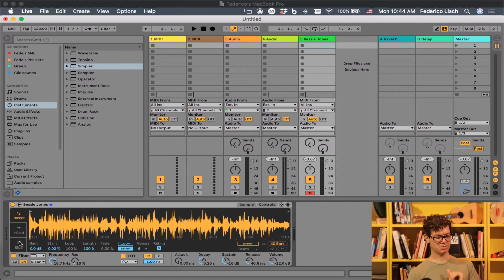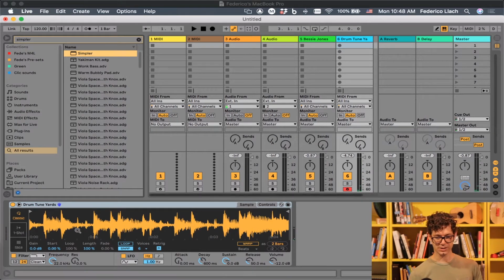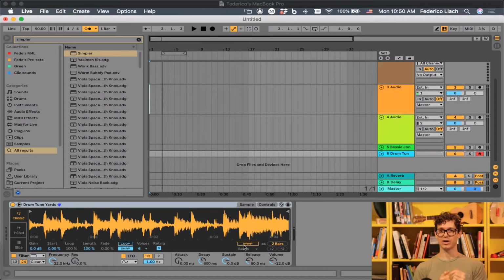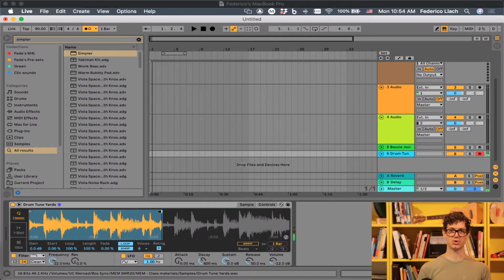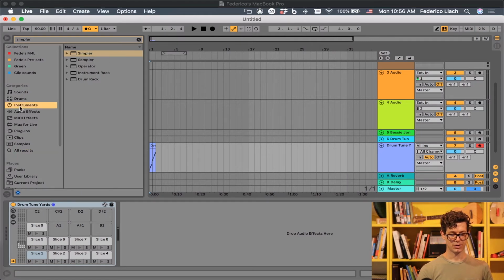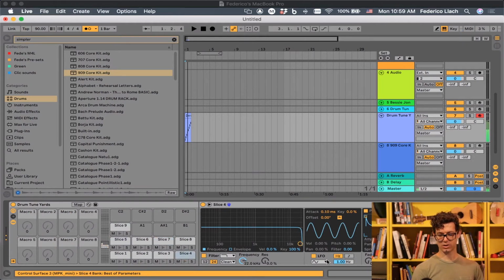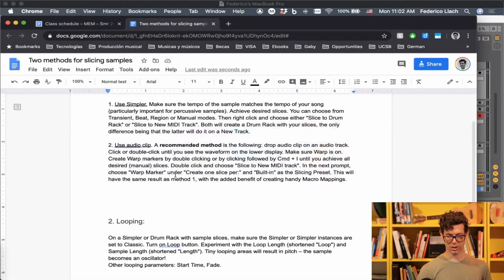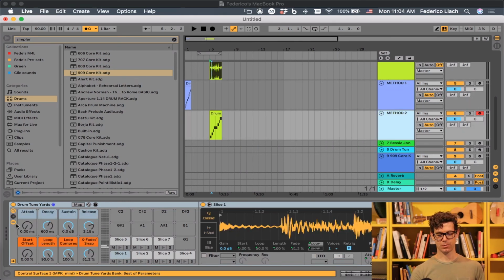Session 7c – Slicing samples two methods